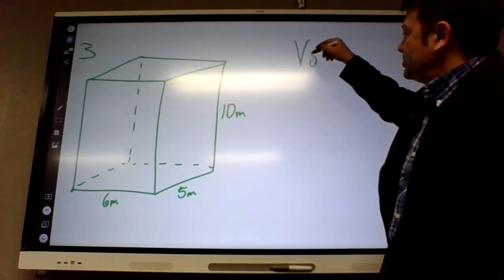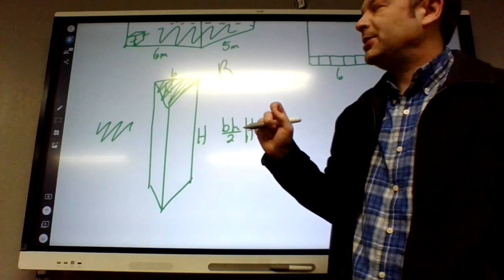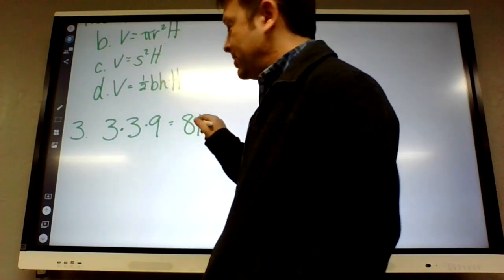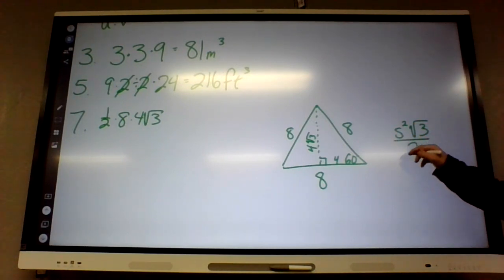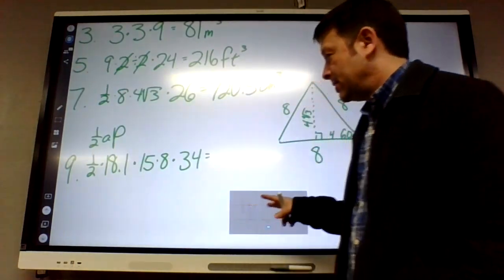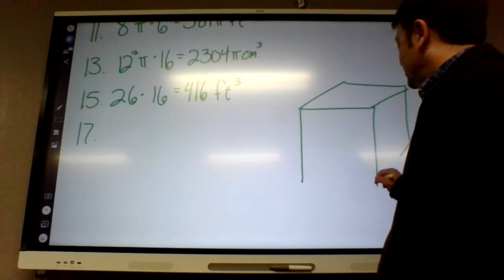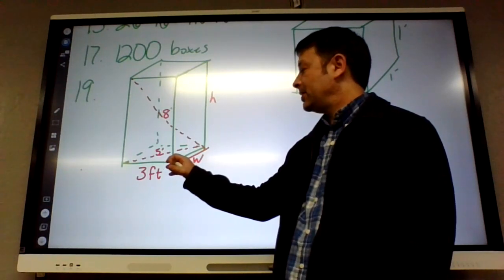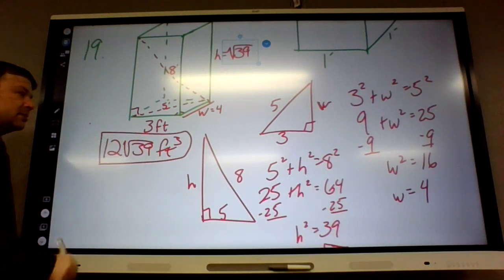Geometry pg 425